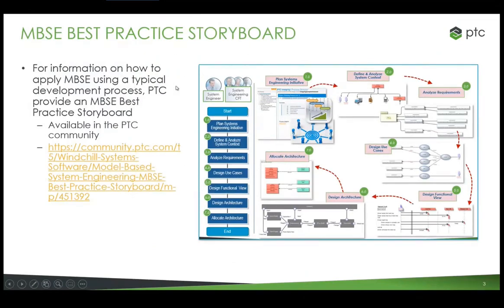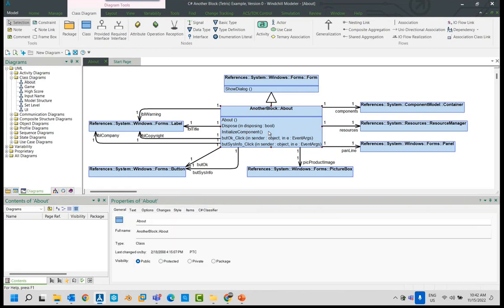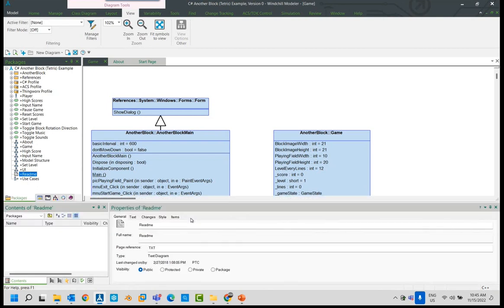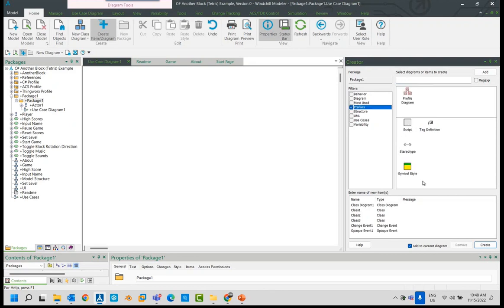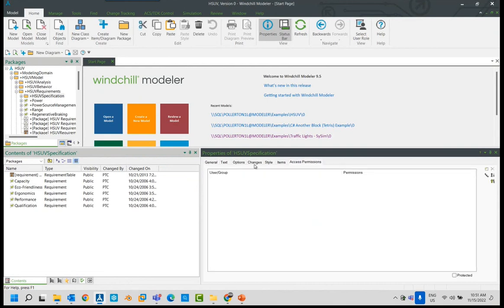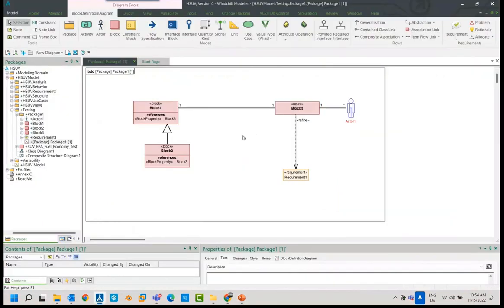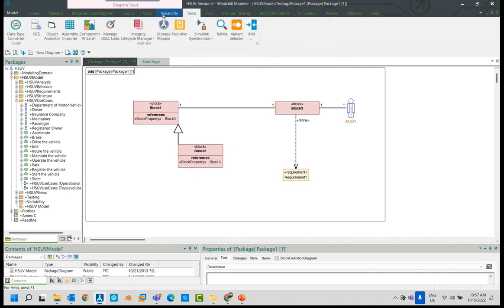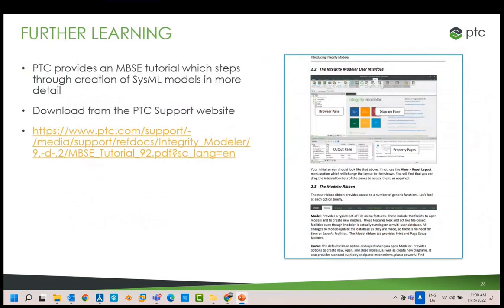Introduction to Windchill Modeler 06 - Creating System and Software Models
In this webcast, Patrick Ollerton (PTC Product Manager) explains how you create system and software models with Windchill Modeler.